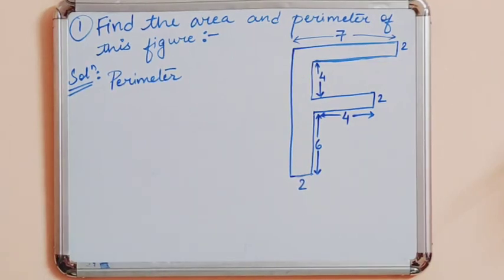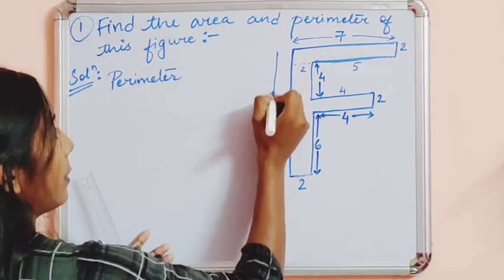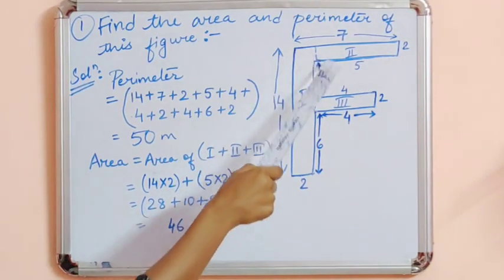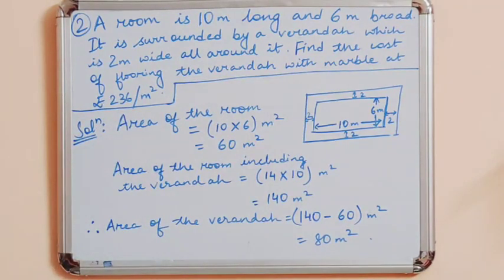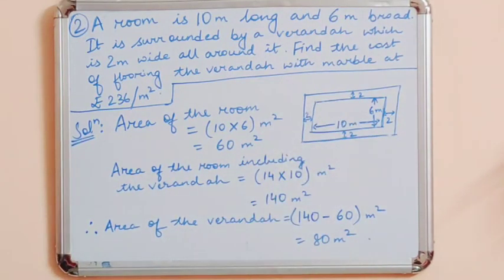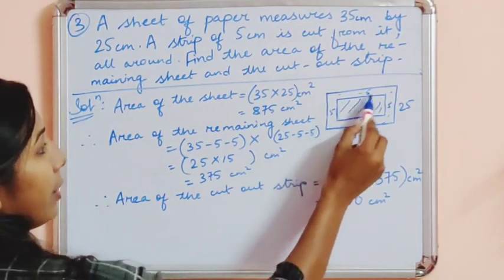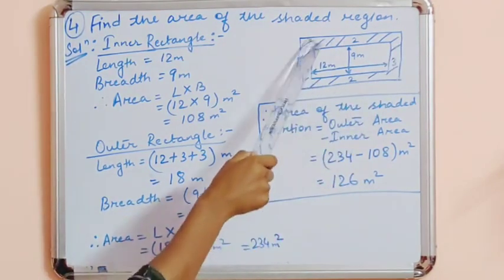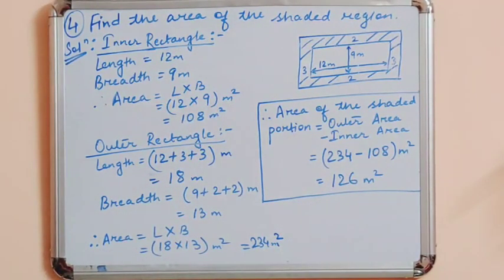maths 7 Part4